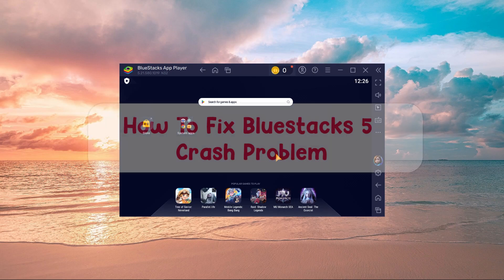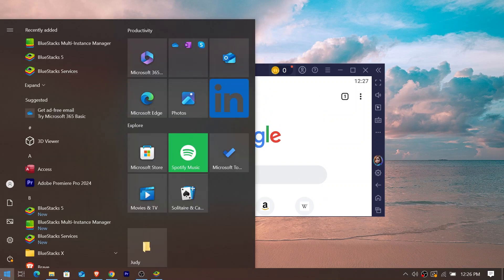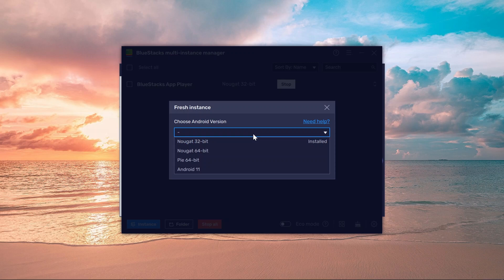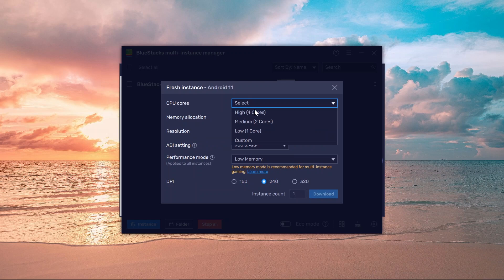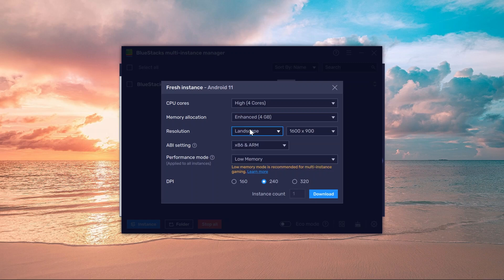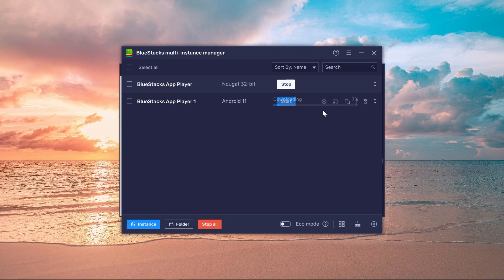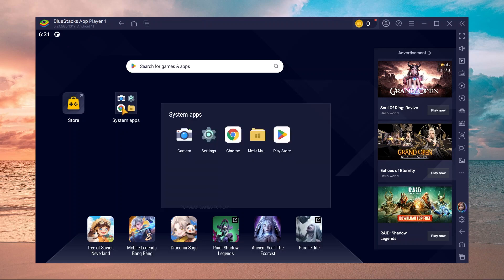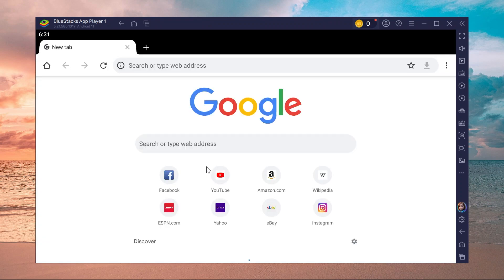How To Fix Bluestacks 5 Crash Problem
Experiencing crashes with Bluestacks 5? You're not alone! In this video, we provide a comprehensive guide on how to fix the Bluestacks 5 crash problem effectively. Whether you're using Windows 11 or another version, our step-by-step solutions will help you troubleshoot and resolve common issues that lead to crashes.